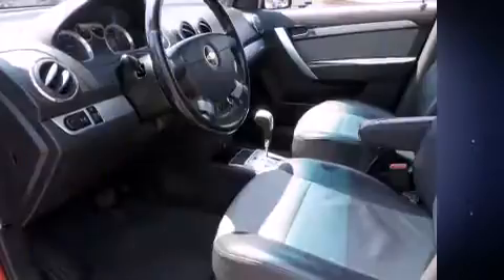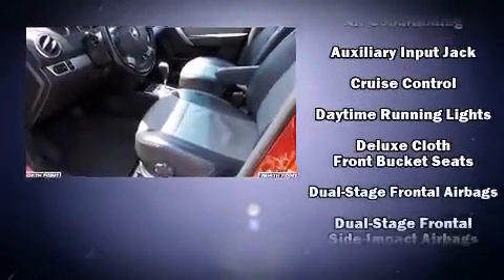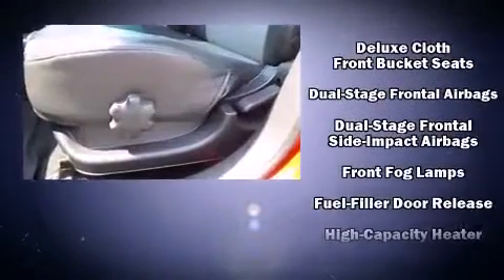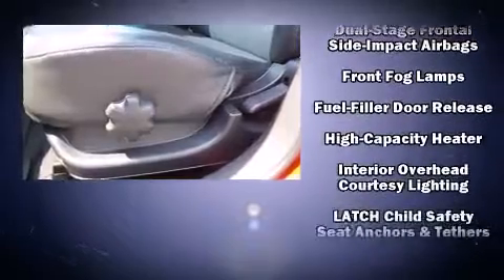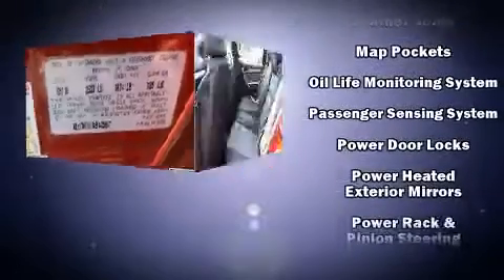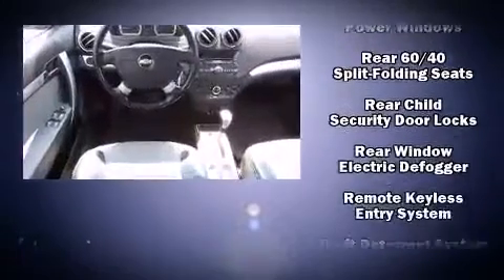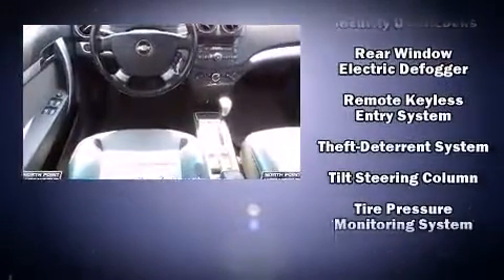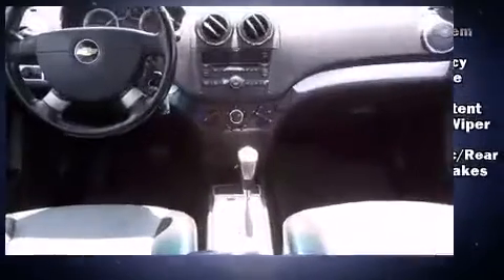2011 Chevrolet Aveo in North Little Rock, AR 72117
Get excited about the 2011 Chevrolet Aveo. Smooth gearshifts are achieved thanks to the efficient 4 cylinder engine, providing a spirited, yet composed ride and drive. All of the premium features expected of a Chevrolet are offered, including: a tachometer, variably intermittent wipers, adjustable headrests in all seating positions, front bucket seats, air conditioning, tilt steering wheel, and a split folding rear seat. Premium sound drives 6 speakers, providing you and your passengers a sensational audio experience. It also arrives with a Carfax history report, providing you peace of mind with detailed information. Our aim is to provide our customers with the best prices and service at all times. Stop by our dealership or give us a call for more information.